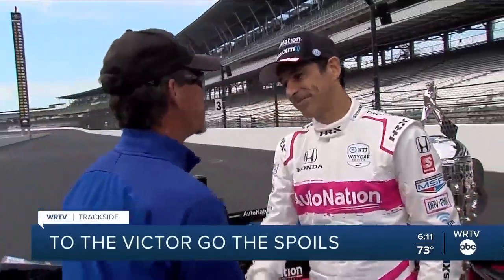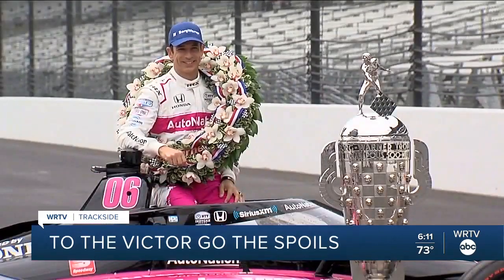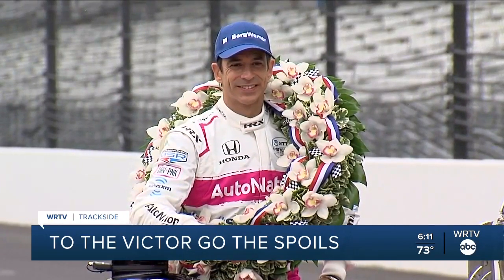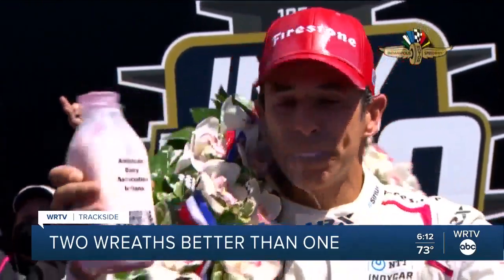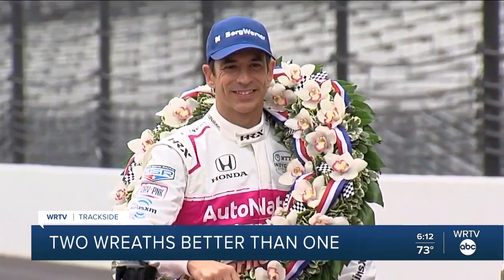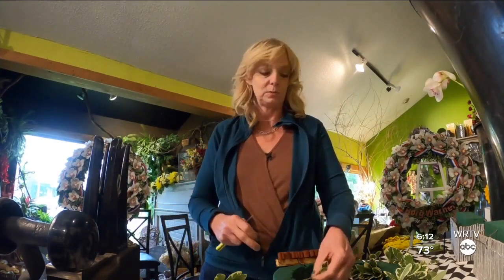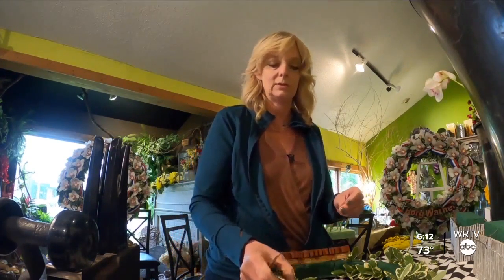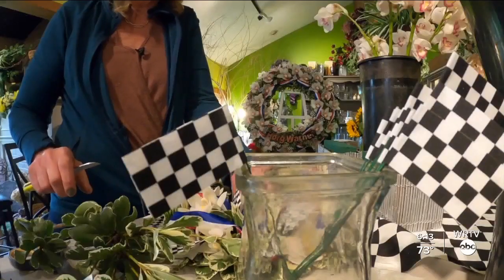Two wreaths better than one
Julie Harmon Vance is the woman behind the Indy 500's Borg Warner Winner's Wreath. This year, she made two.